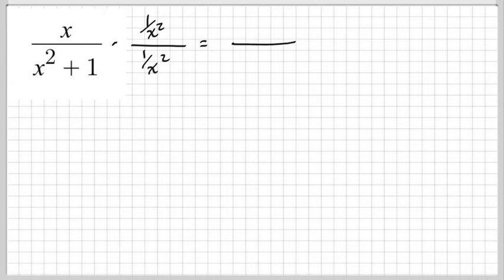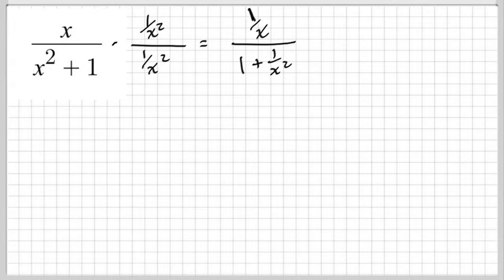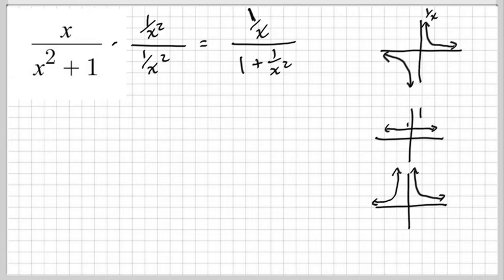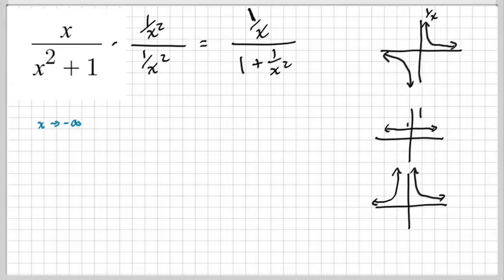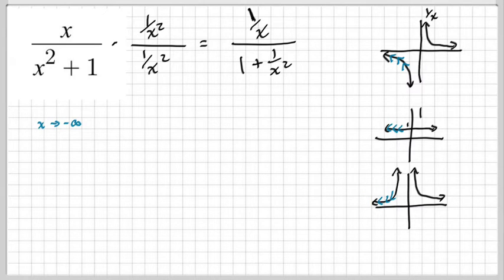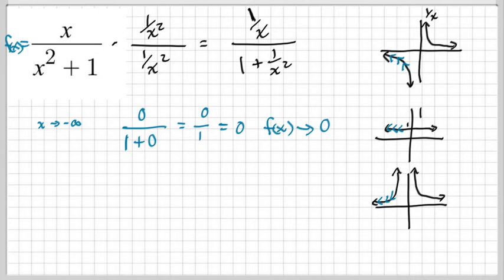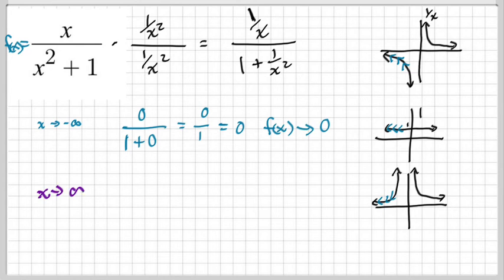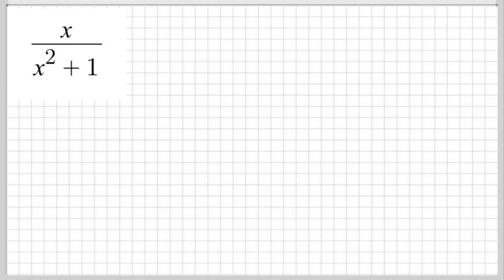End behavior (numerator degree less than denominator degree)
How do you know the end behavior of a rational function?